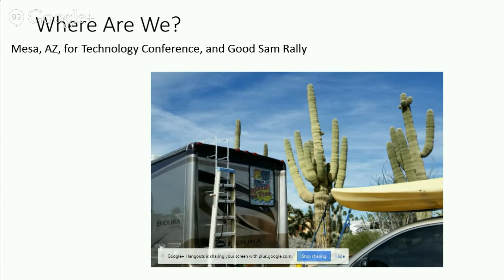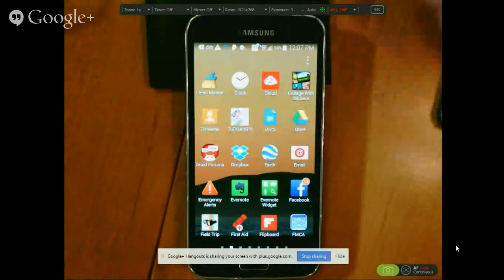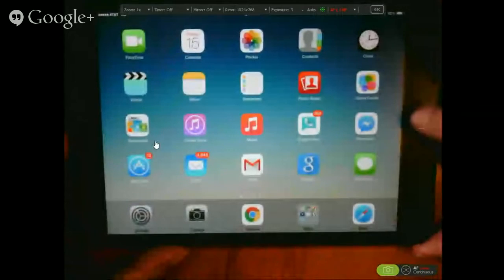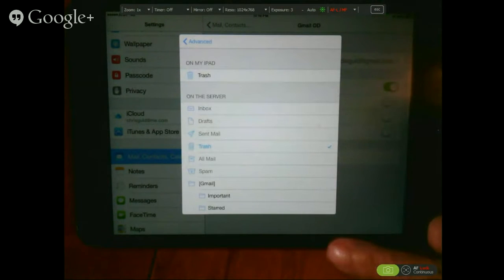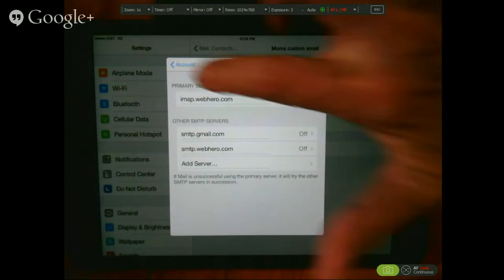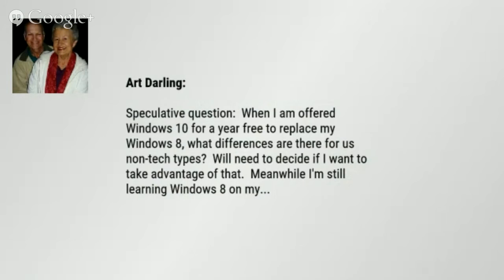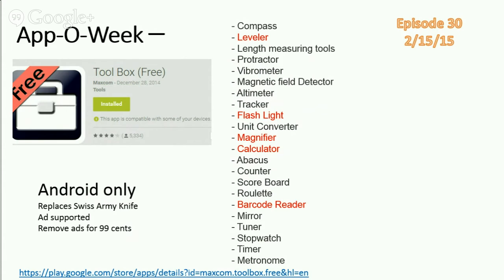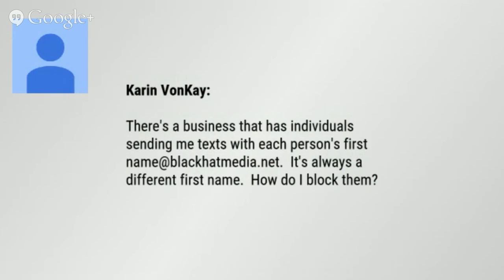#30 What Does This Button Do? - Email account setup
We'll have a beginners lesson in our next segment. That's the real meat of the show.